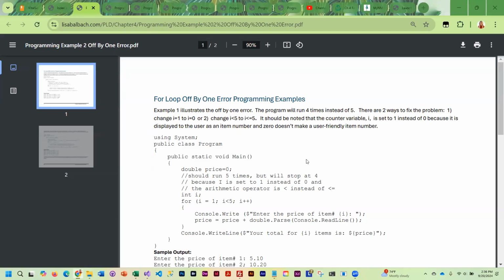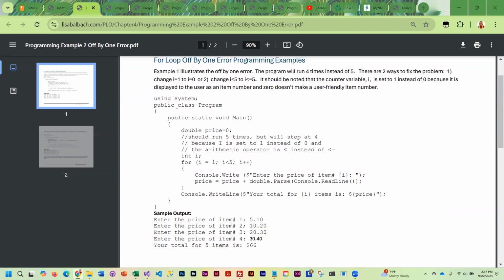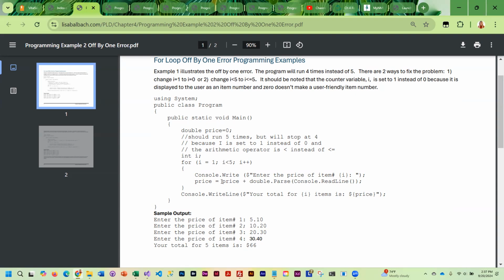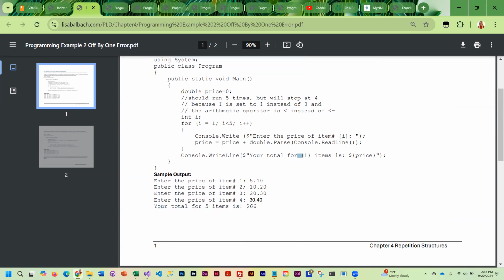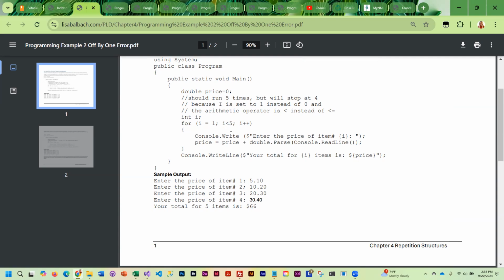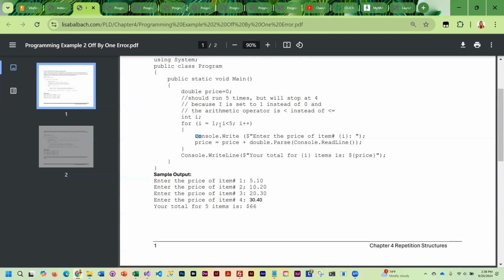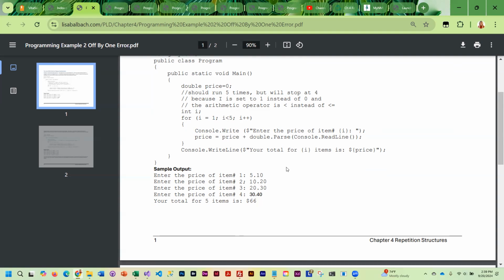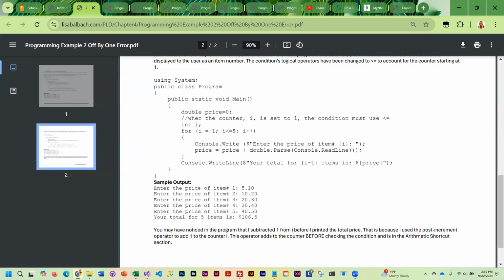Chapter 4 Off By One Looping Error Examples